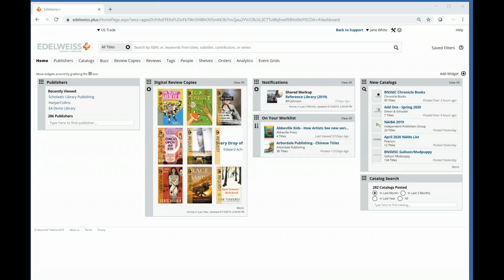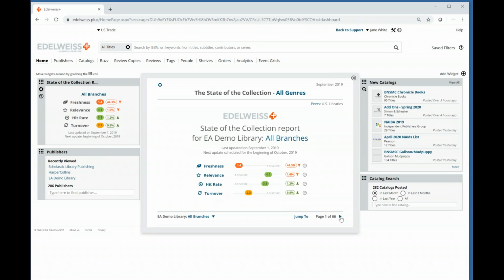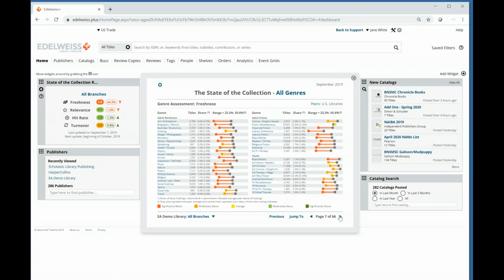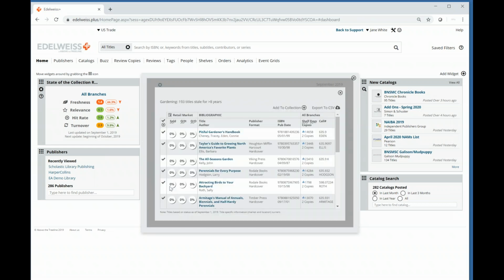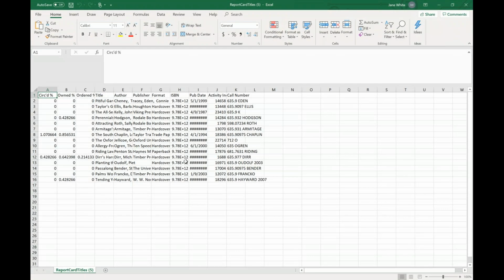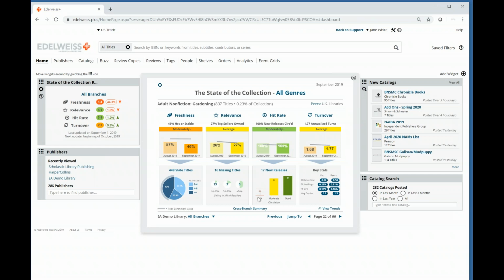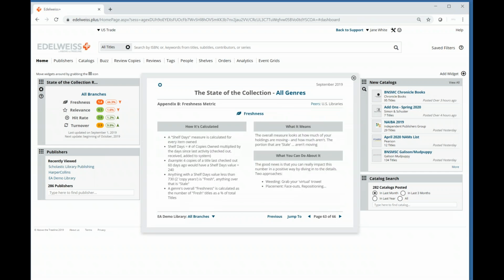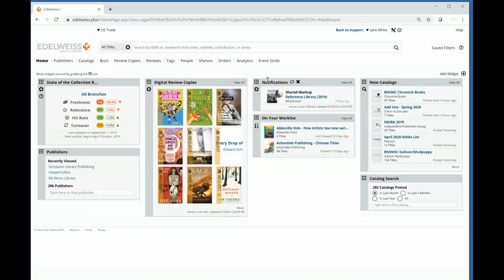Edelweiss State of the Collection Report